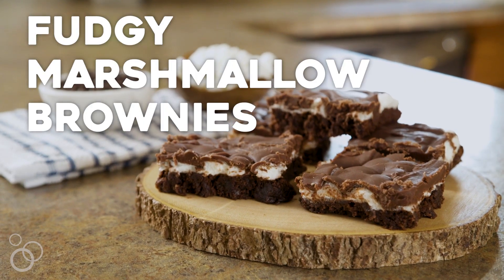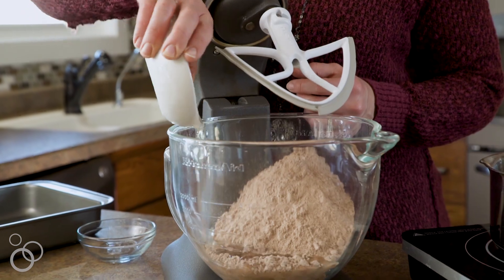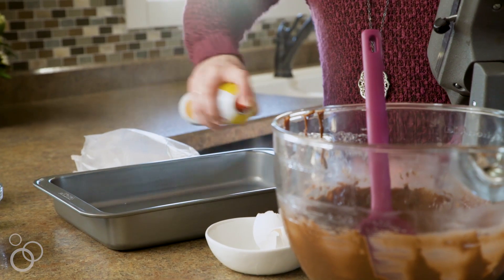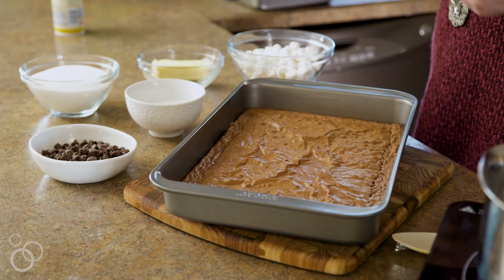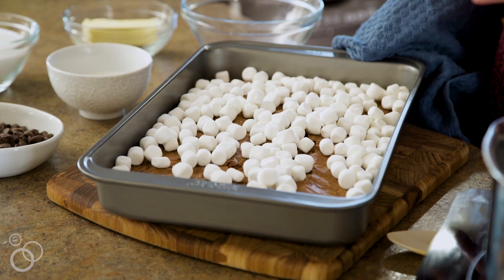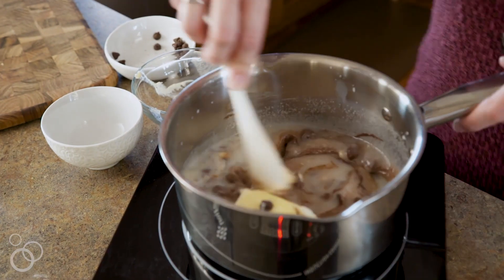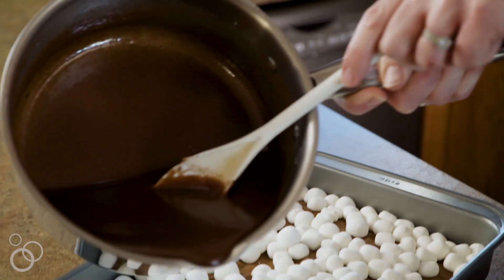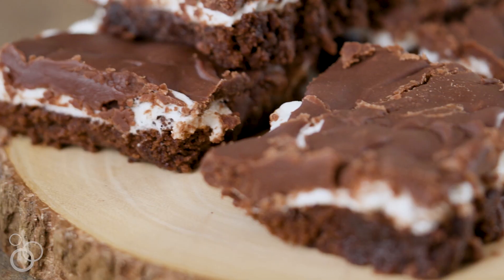Fudgy Marshmallow Brownies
Fudgy Marshmallow Brownies ~ Soft, Chewy Brownie Topped with Marshmallows and Chocolate Frosting! This is our Favorite Brownie of all time and it will soon be yours too!